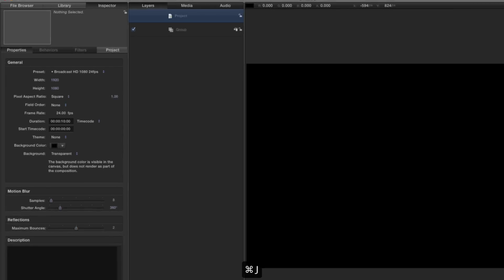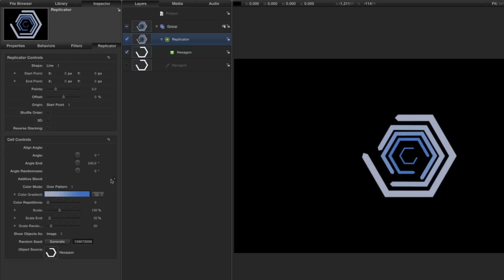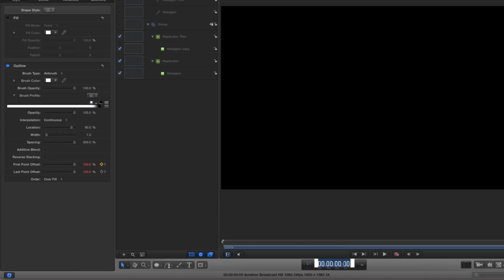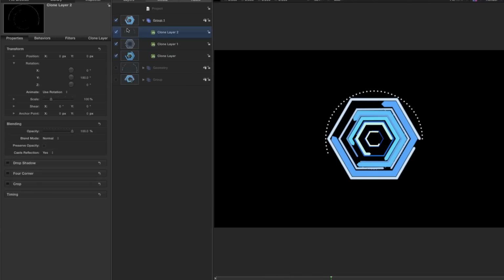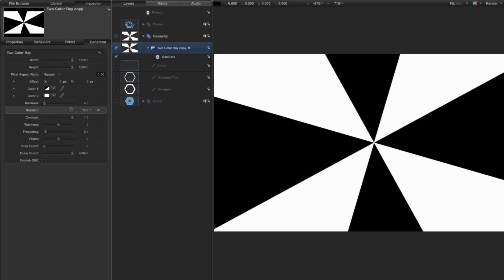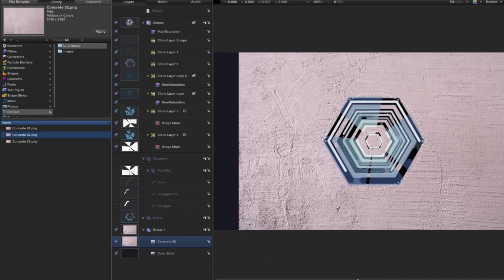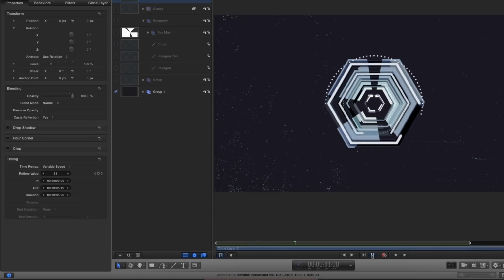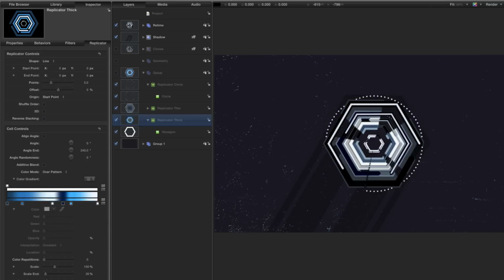Apple Motion 5: Animated Polygons Tutorial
Based on an After Effects tutorial by Andrew Kramer, this is a cool, modern-looking motion graphic project that has lots of potential uses and is easily customisable.